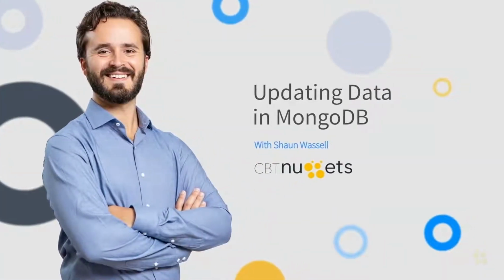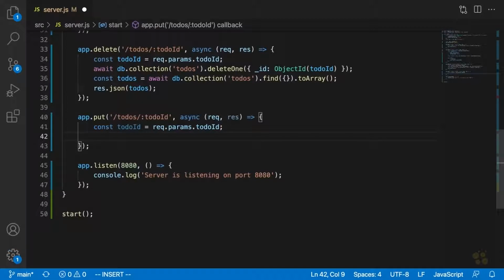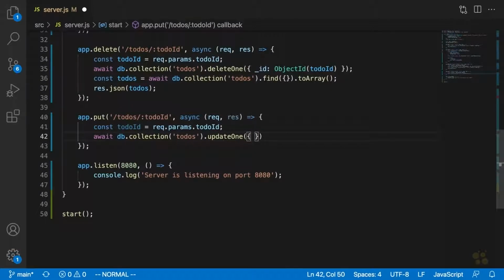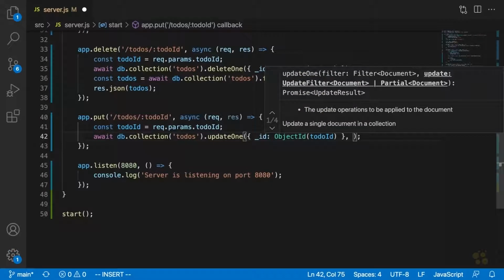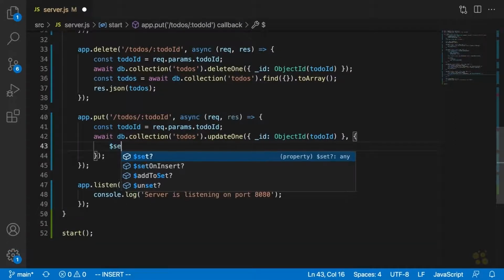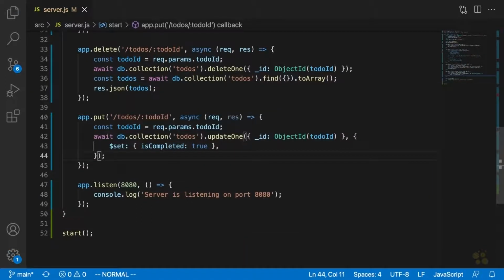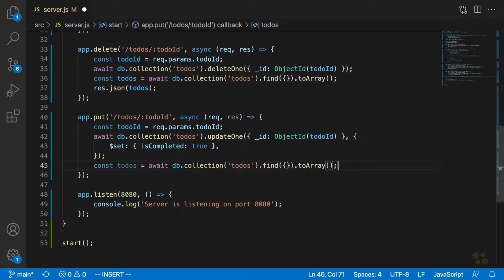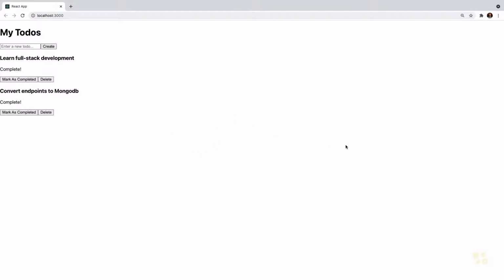16 Updating Data in MongoDB || Full Stack React Development